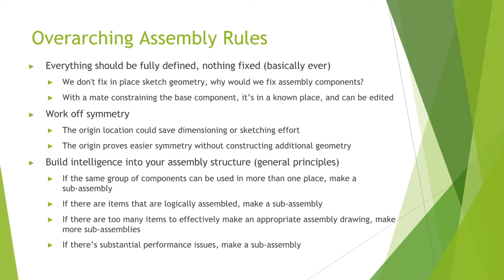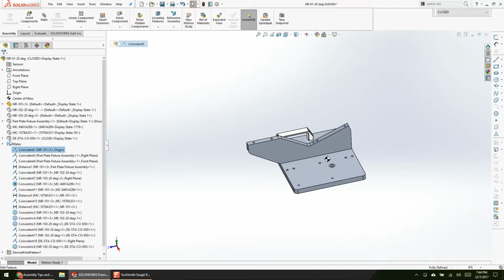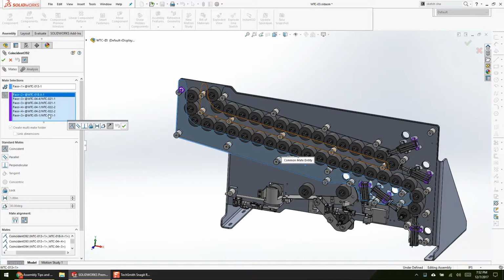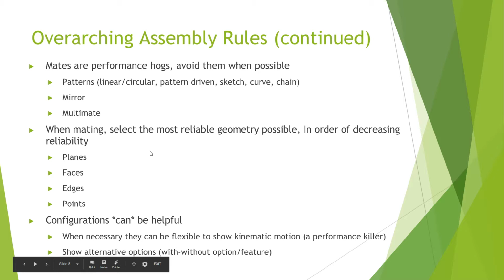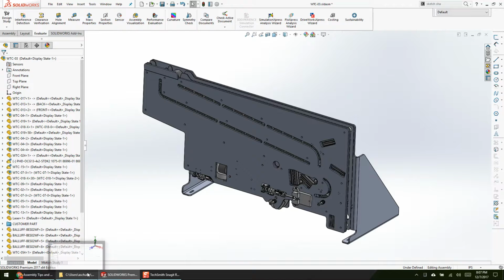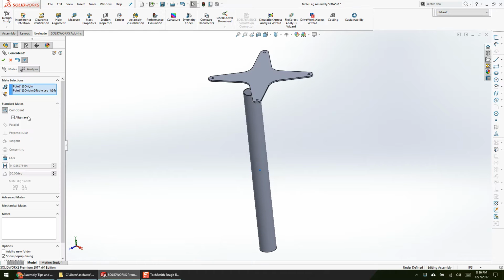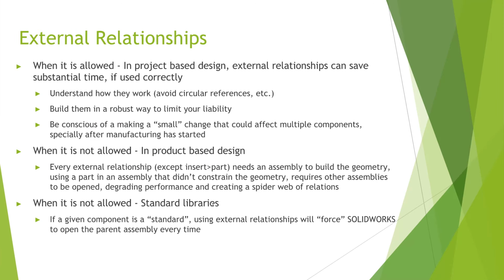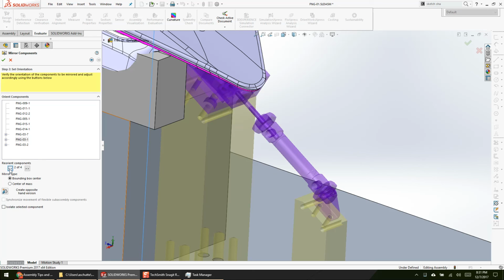WMLSWUG December 2017 Assemblies Tips and Tricks - Andrew Schutte - Smooth Logics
Andrew Schutte (Smooth Logics) will be sharing his top Assembly Tips and Tricks, focusing on efficiency, performance, and stability. As assemblies represent the culmination of various components, how those components and assemblies are constructed can greatly improve your over-all design efficiency and experience.